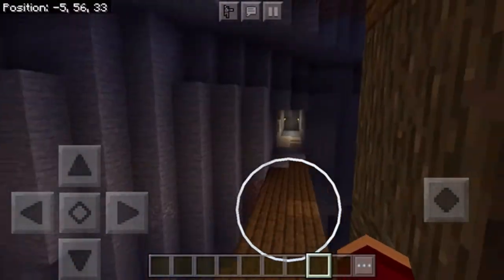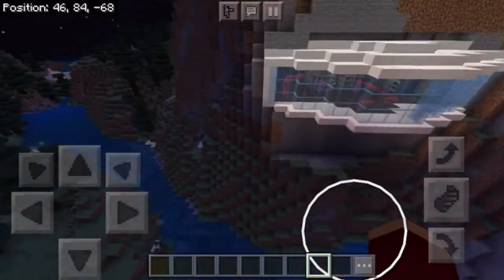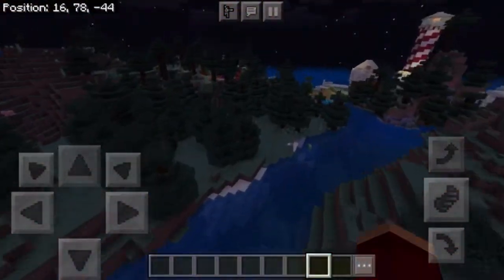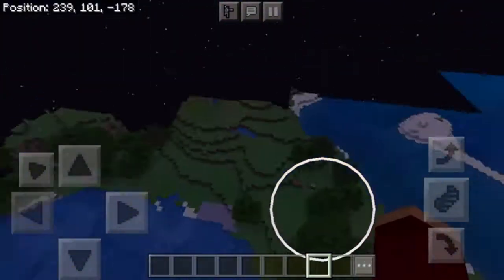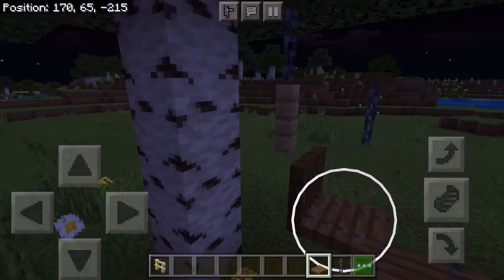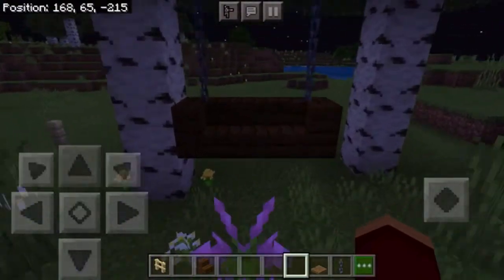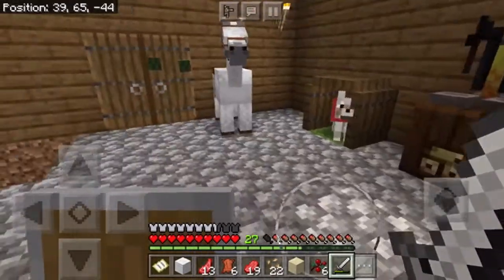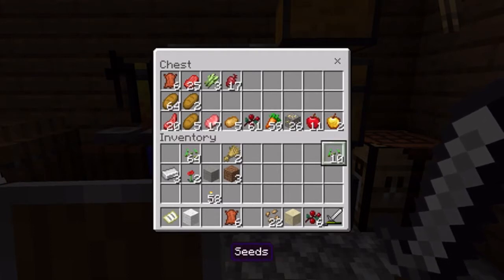2 in one!!... i guess?